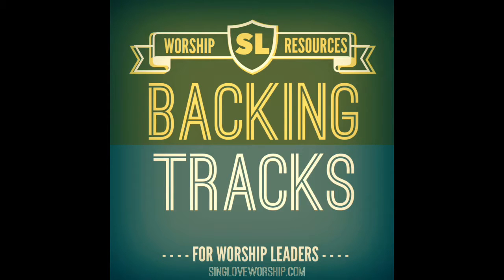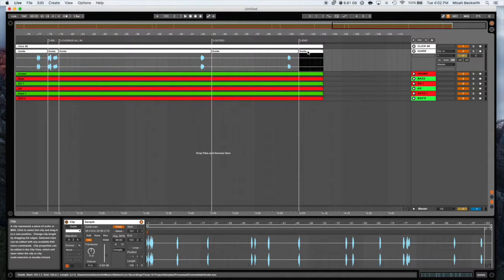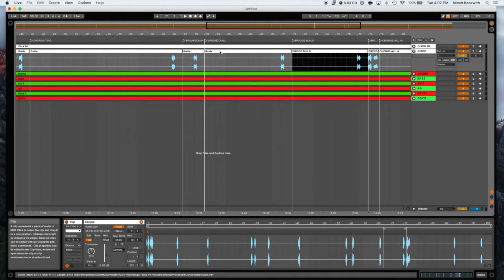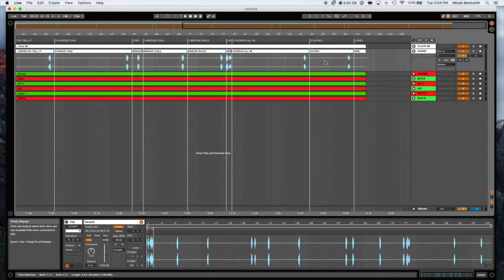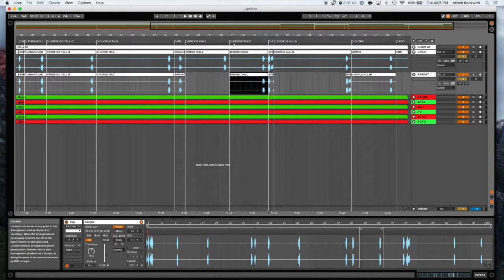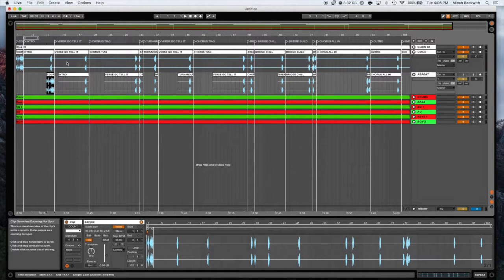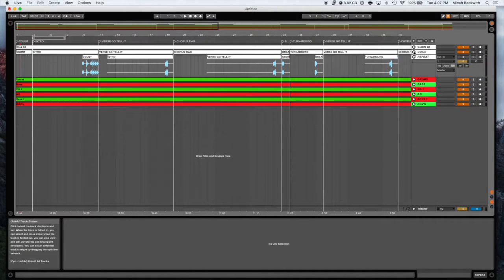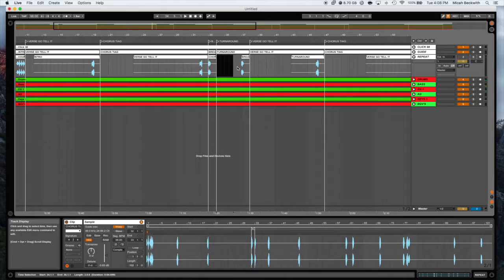Ableton Live Worship Backing Tracks part 2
Creating Worship Backing Tracks in Ableton Live